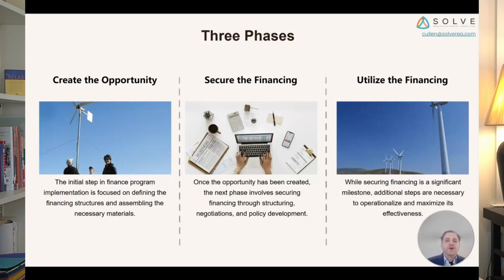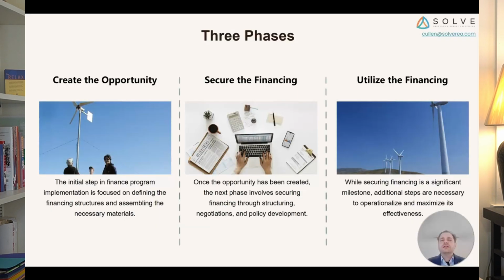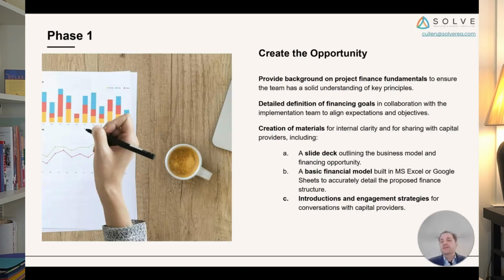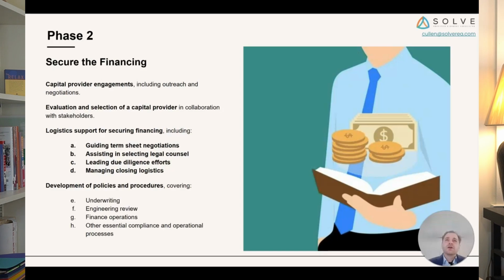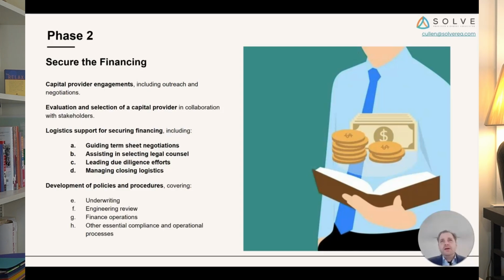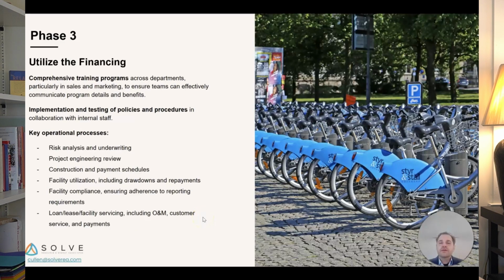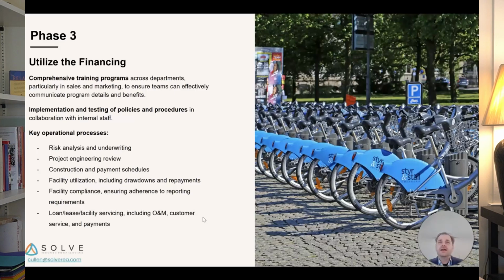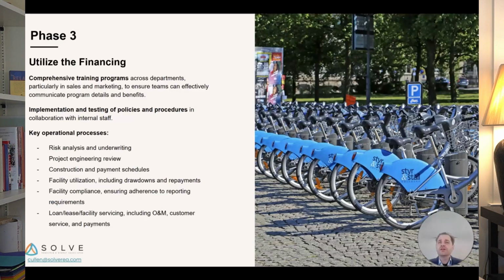Part 4 | III Phases: Harnessing the Power of Project Finance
The Three Phases of Project Finance Implementation

Project finance doesn’t succeed on structure alone—it succeeds on execution. In this video, we break down the three core phases required to design, close, and actually use a project finance program.

You’ll learn how to:
• Create the opportunity by defining the asset, cash flows, and financing story
• Secure the financing through structuring, negotiations, and diligence
• Utilize the financing by operationalizing it across sales, ops, and delivery

This framework helps founders, operators, and advisors understand where they are in the process, what comes next, and why many financing efforts fail after the deal closes. If you want project finance to drive growth—not just look good on paper—this video sets the roadmap.